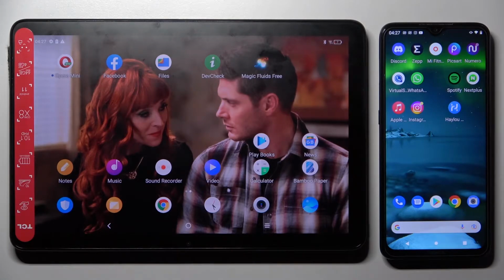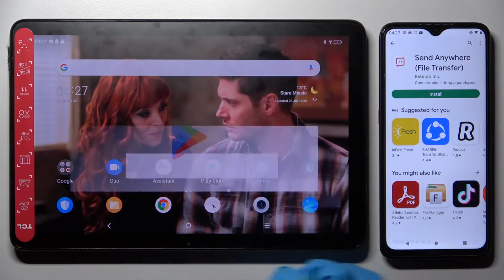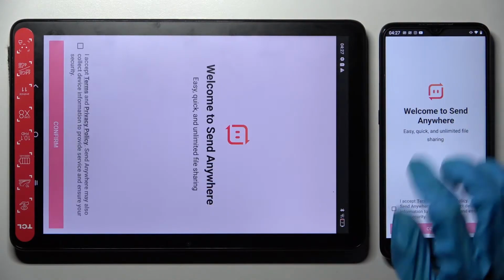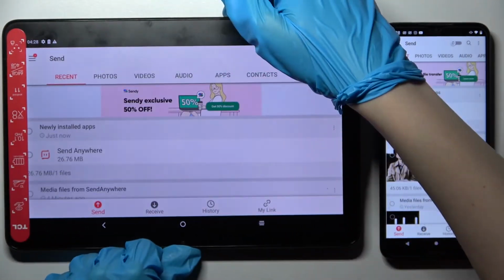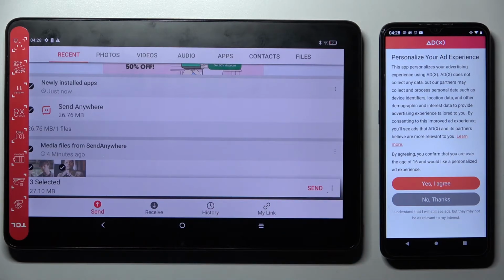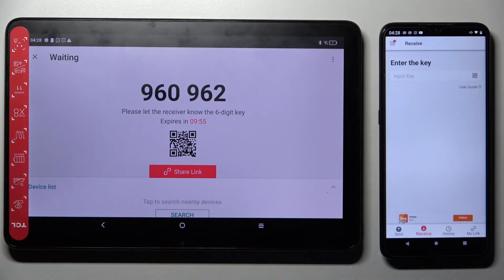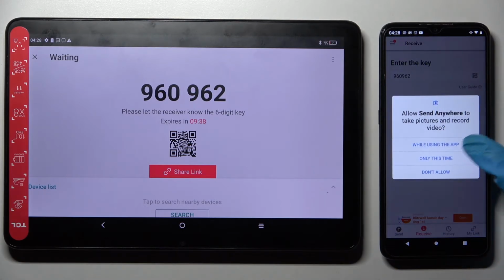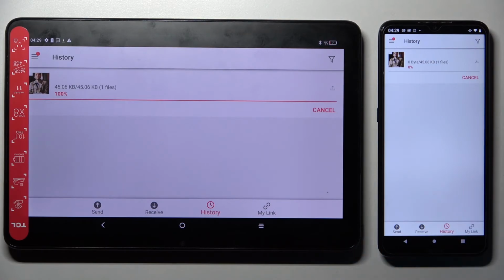How to Transfer files from TCL NxtPaper 10s to an Android Device - Send Anywhere App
Find out more about transferring files from TCL NxtPaper 10s to an Android Device:
Hello. Let's find out how to transfer files between TCL NxtPaper 10s and any Android Device. In order to do that we will install Send Anywhere application which will allow us to connect both devices to send and receive files. Enjoy the video! If you want to know more about your TCL NxtPaper 10s, visit our YouTube channel.

How to use Send Anywhere app on TCL NxtPaper 10s? How to Transfer Files from TCL NxtPaper 10s? How to Send Files from TCL NxtPaper 10s to an Android Device?